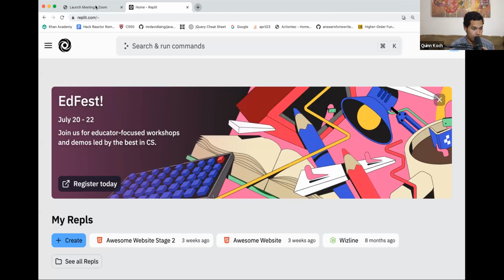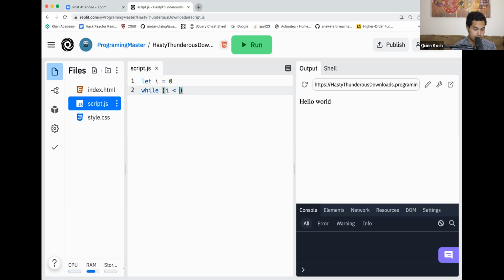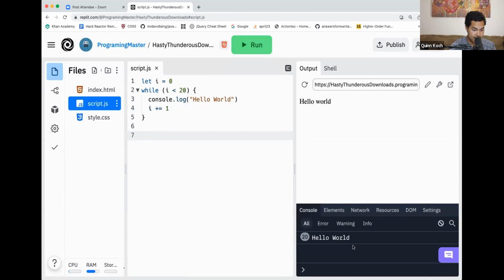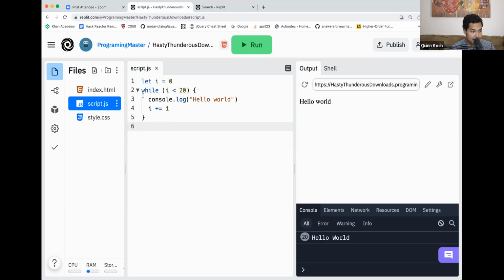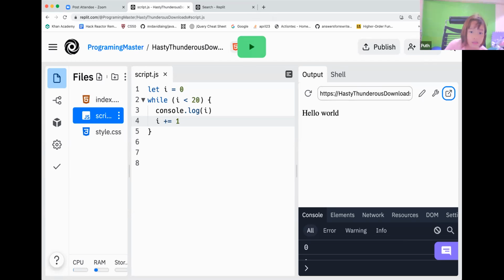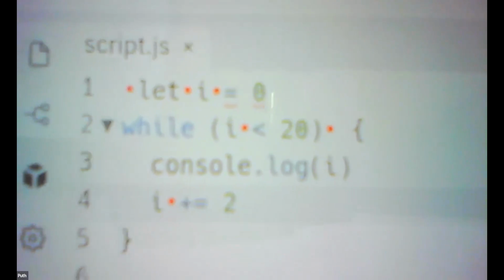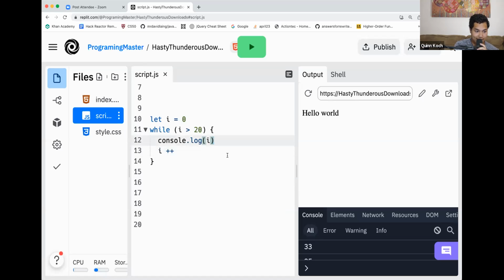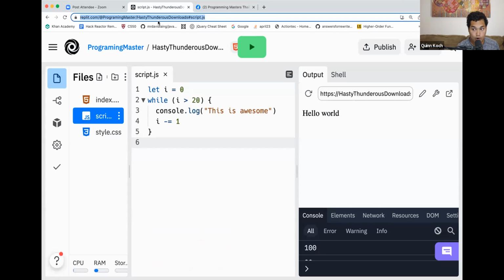Leaning Loops! (Regular class, 16/07/22)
Learned while loops!